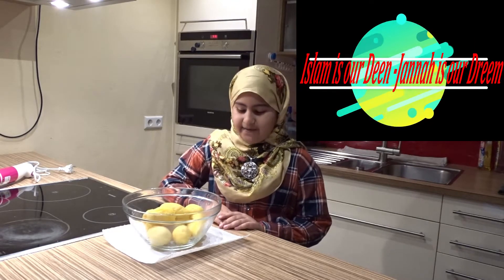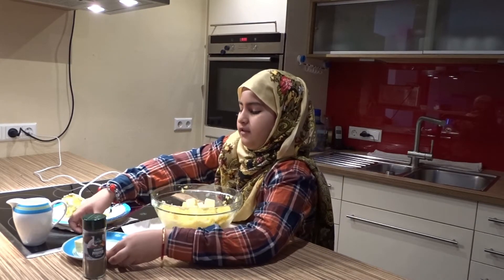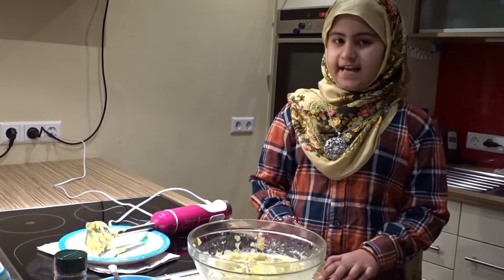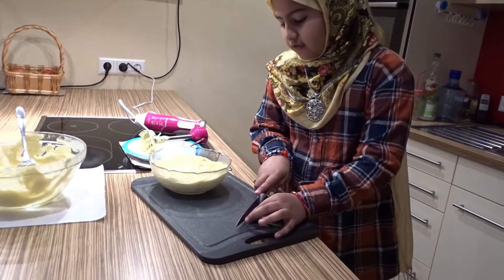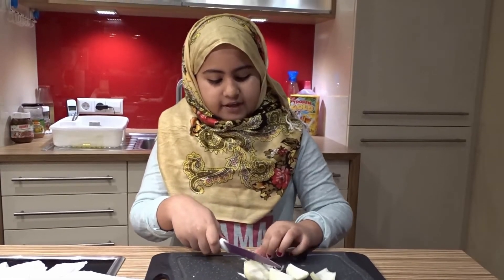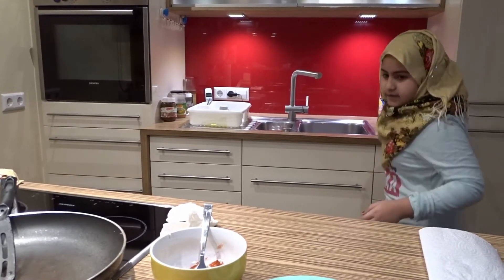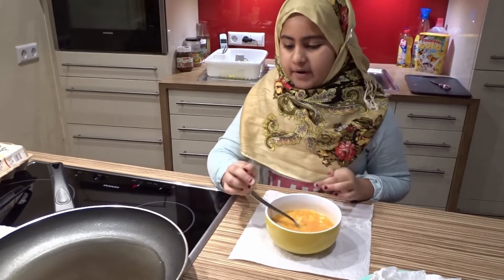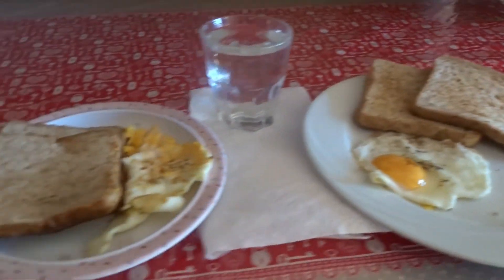creamy mash patatoes recipe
Today I am sharing with you a recipe for how to make perfect mashed potatoes .Even if you already know how to make these.Ive got a few tips and tricks that will make it turn out perfectly smooth and fluffy.